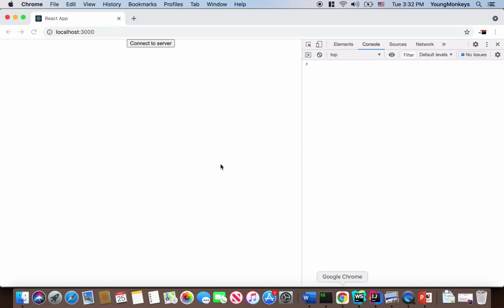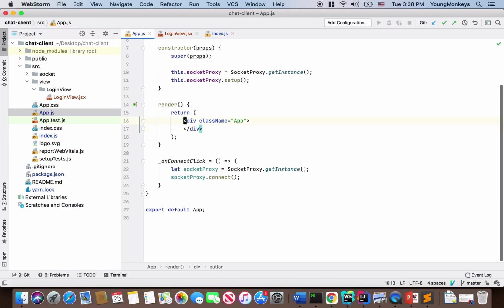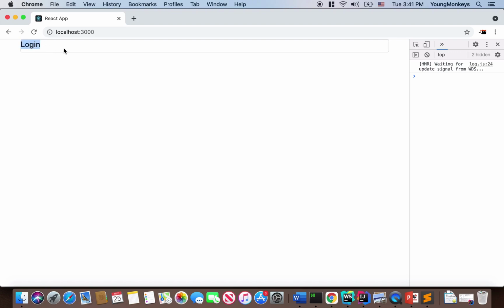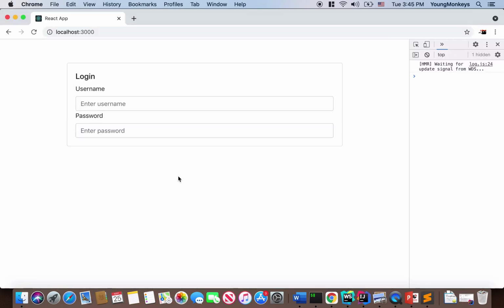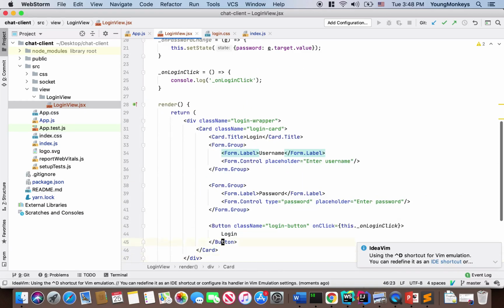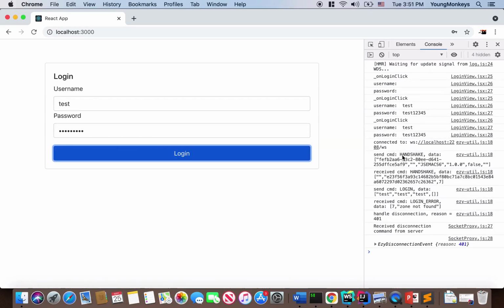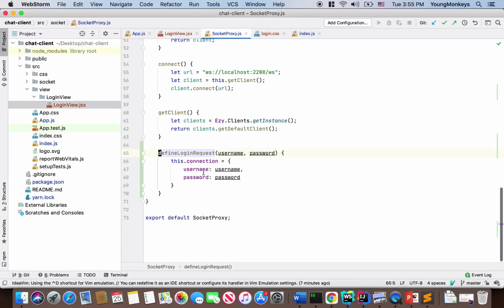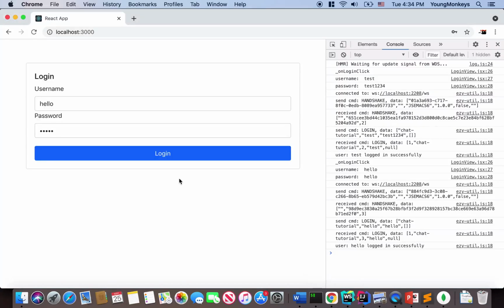EzyChat 005: Create login UI and customize login request